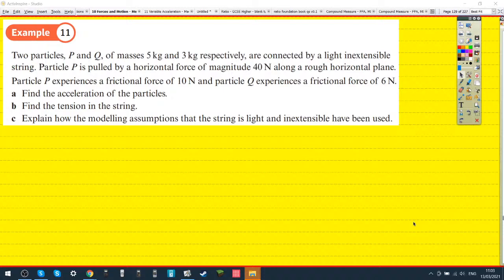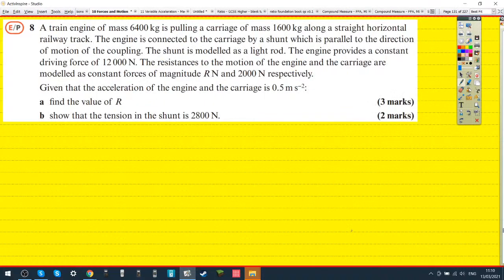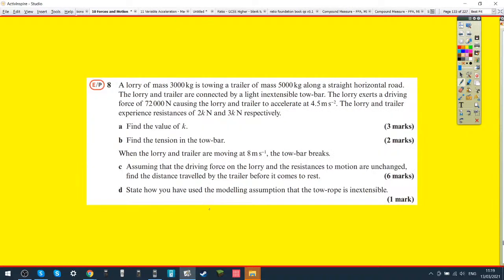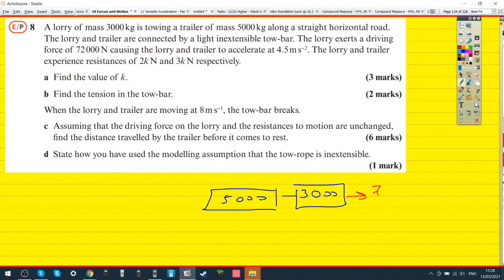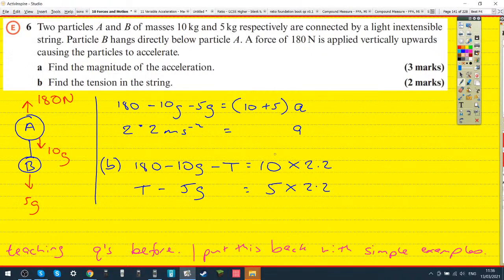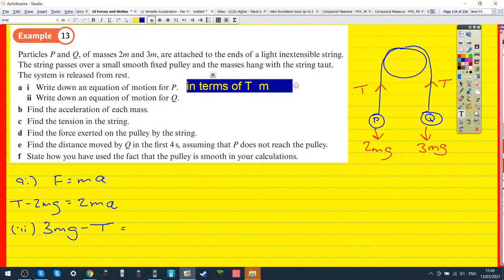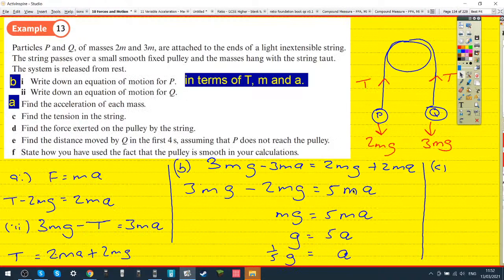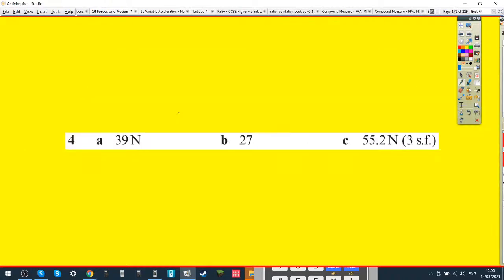Adam - 10.5 10.6 Forces and Motion - Year 1 AS A Level Mechanics - 13.3.21